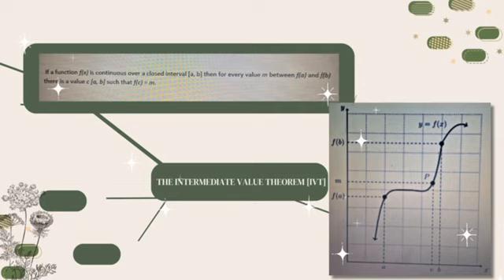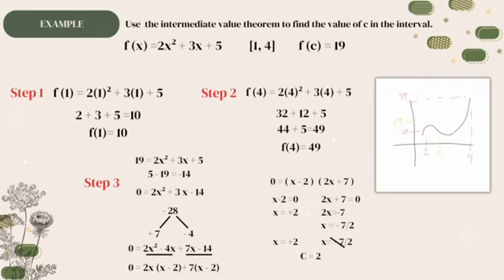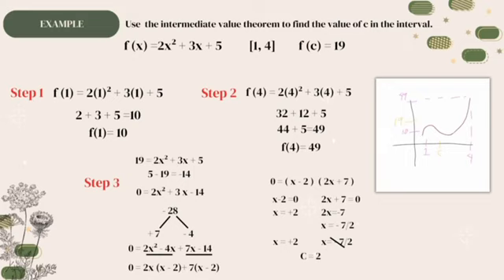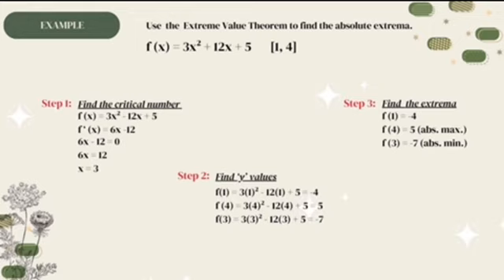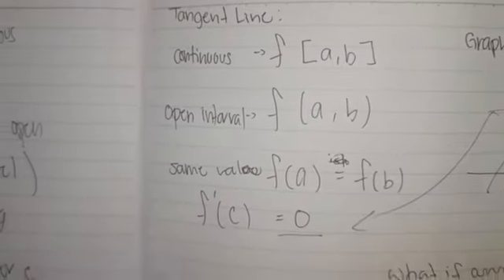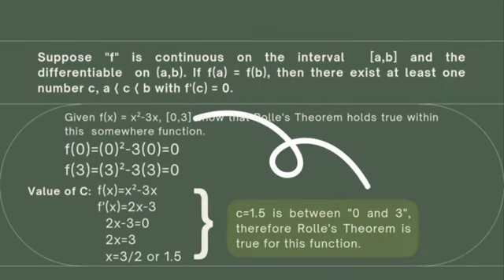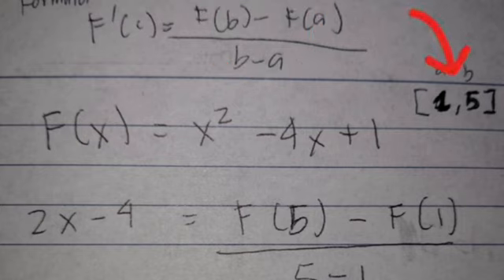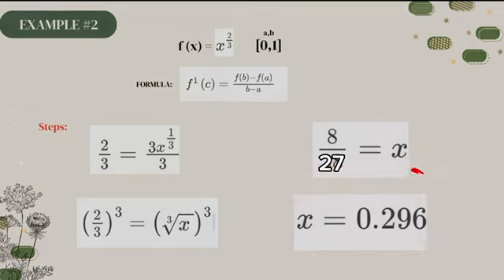B-Cal Group 4 - Rolle's theorem